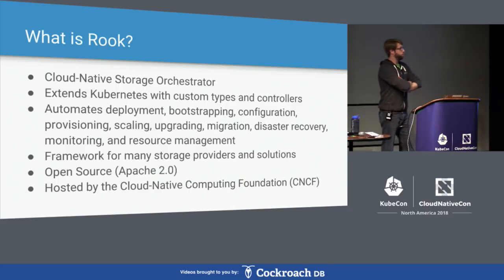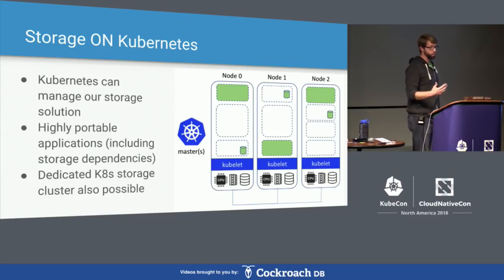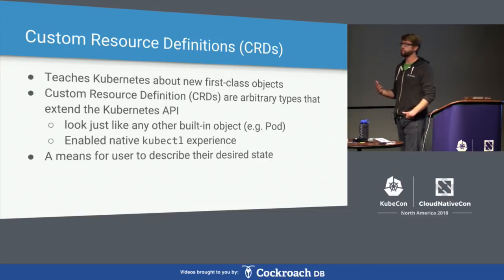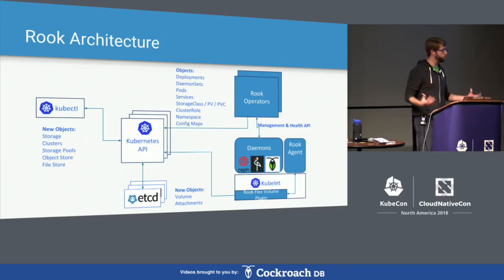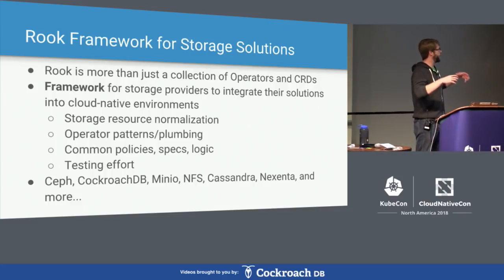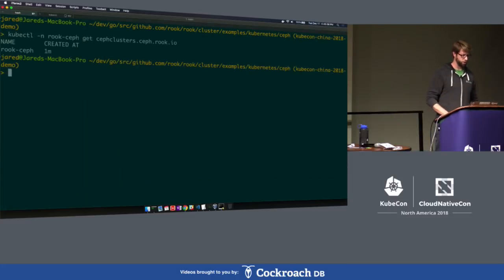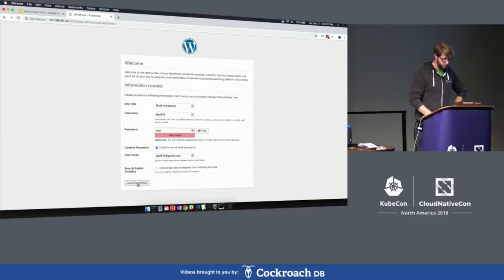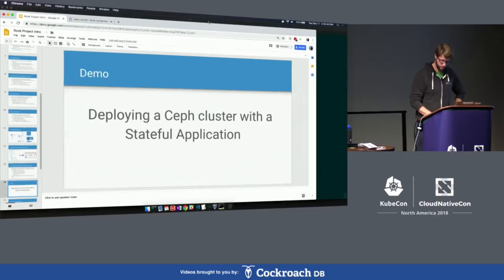Intro: Rook - Jared Watts, Upbound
In this talk, we will be introducing the Rook project to attendees of all levels and experience. Rook is an open source cloud-native storage orchestrator for Kubernetes, providing the platform, framework, and support for a diverse set of storage solutions to natively integrate with cloud-native environments. Rook turns storage software into self-managing, self-scaling, and self-healing storage services. It does this by automating deployment, bootstrapping, configuration, provisioning, scaling, upgrading, migration, disaster recovery, monitoring, and resource management. We will explore the benefits and use cases of Rook, and we will also walk through the architecture that the project is built on. Rook was accepted as the first storage project hosted by the Cloud Native Computing Foundation (CNCF) in January 2018.